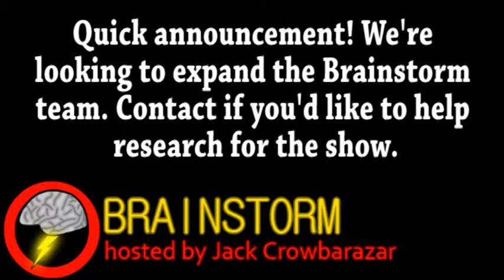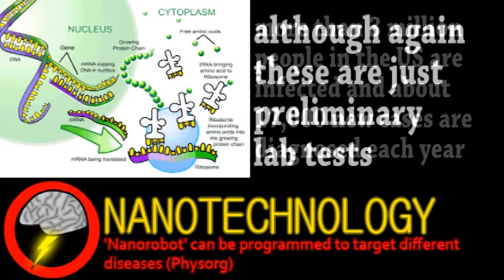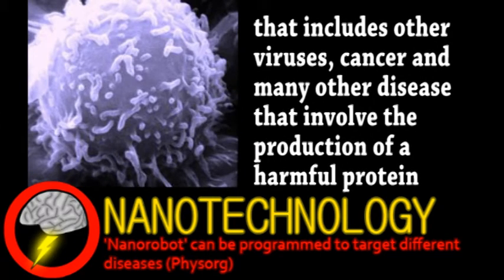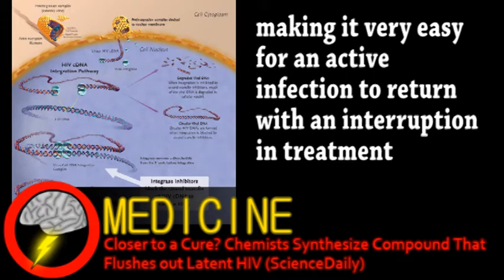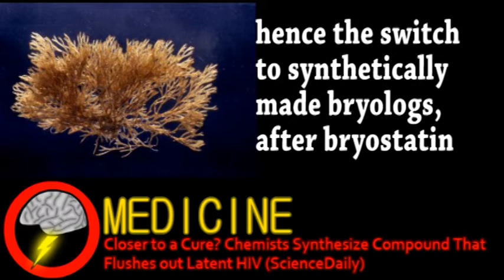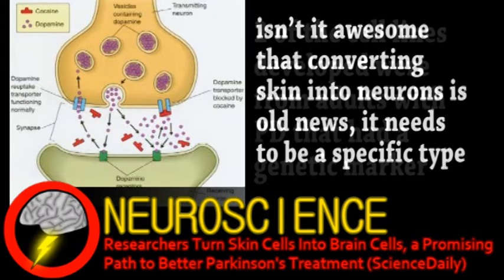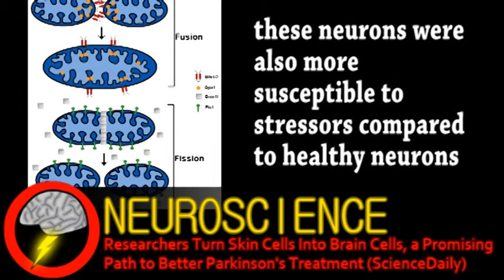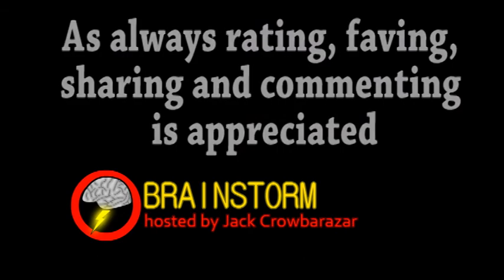Nanotech to Treat Hep C and Much More (Brainstorm Ep89)